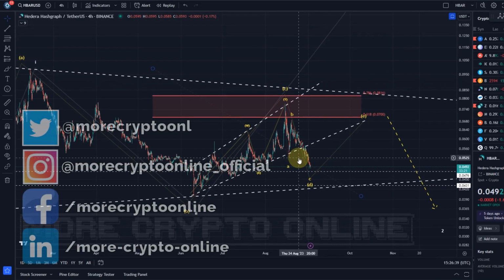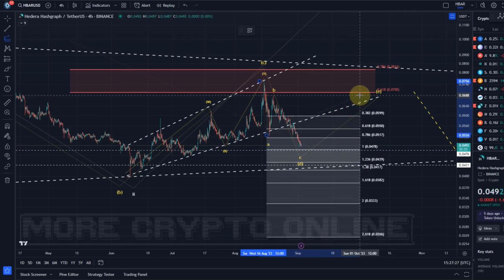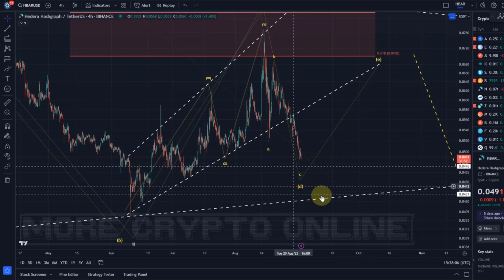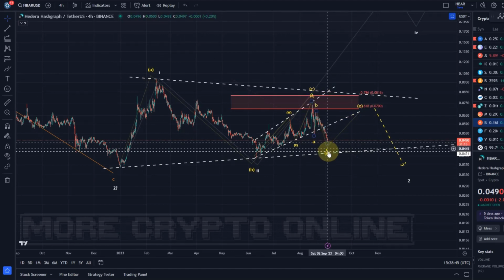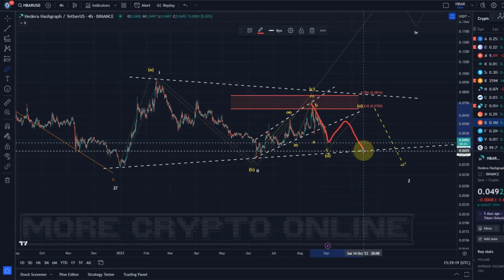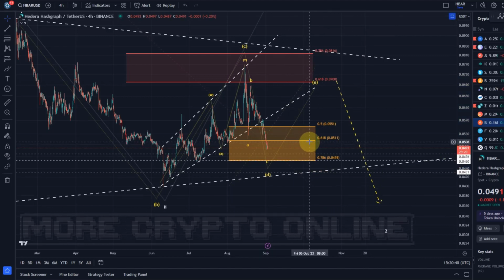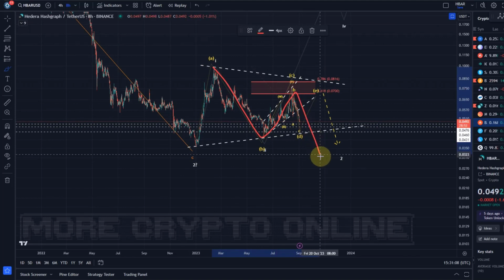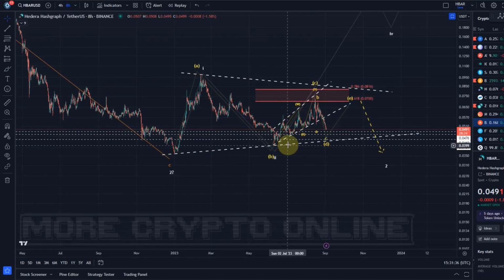HBAR Hedera Hashgraph Crypto Price News Today - Price Prediction and Technical Analysis!